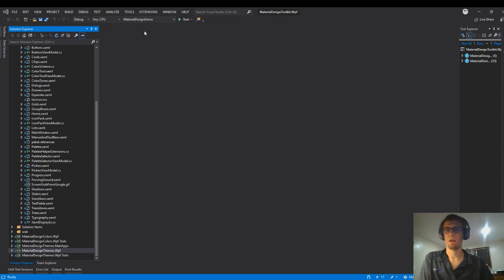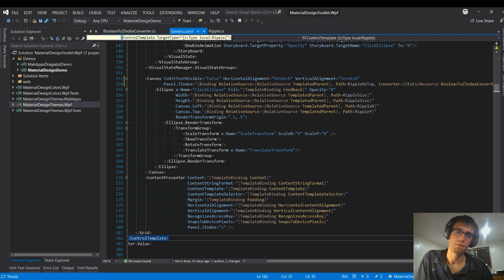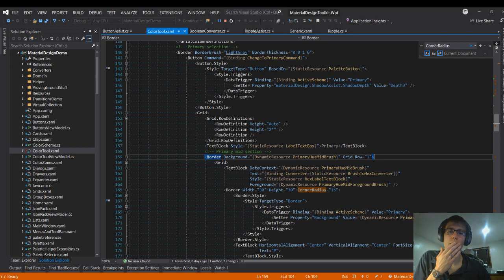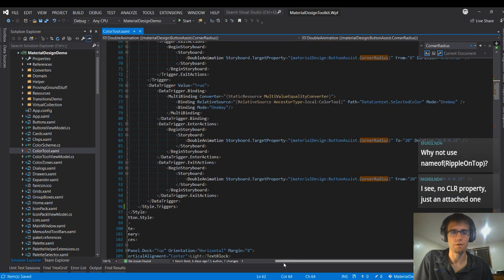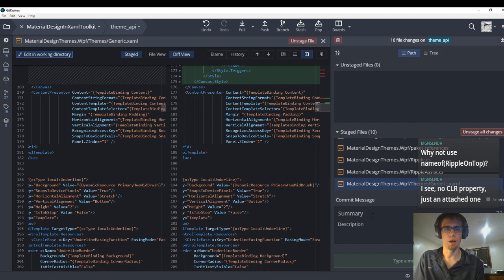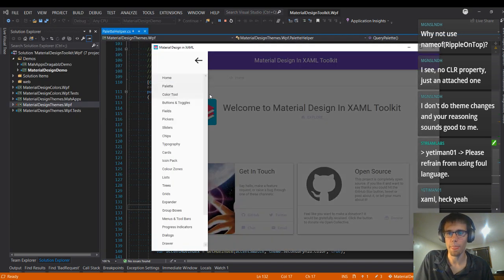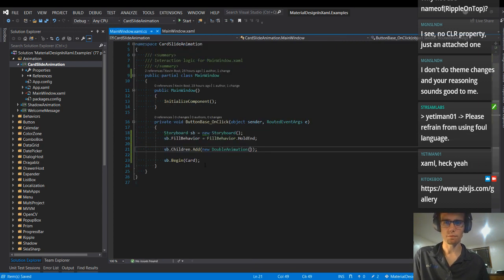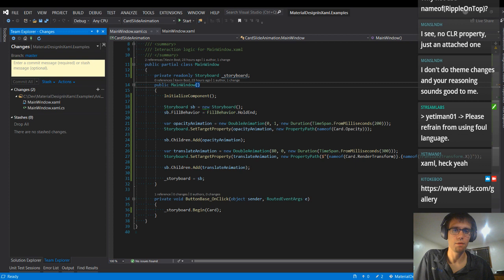Material Design in XAML - Coding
More work on the theming PR, and a card animation example -- Watch live